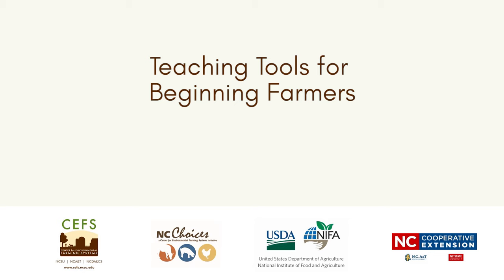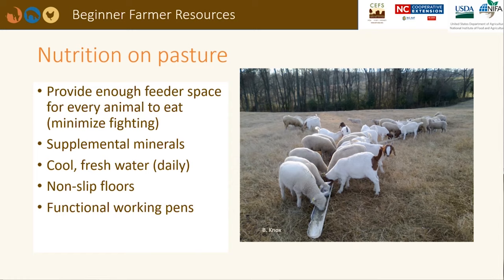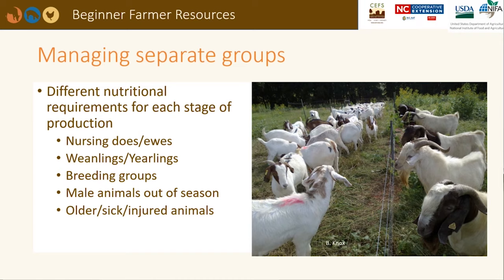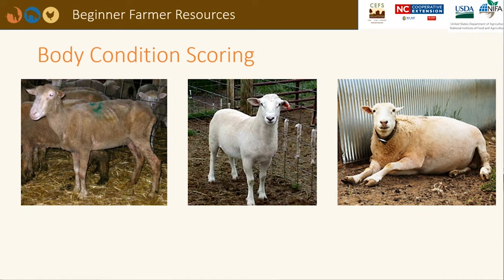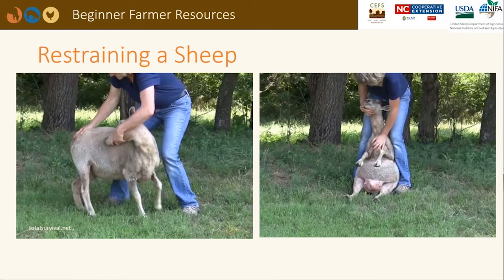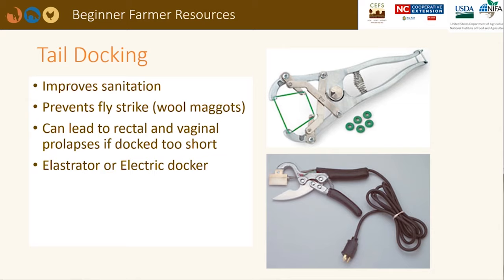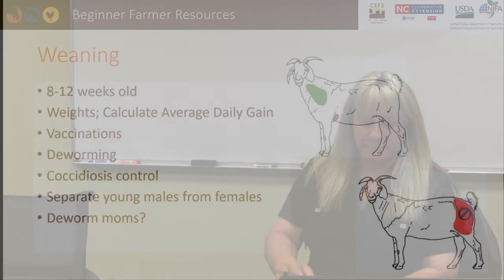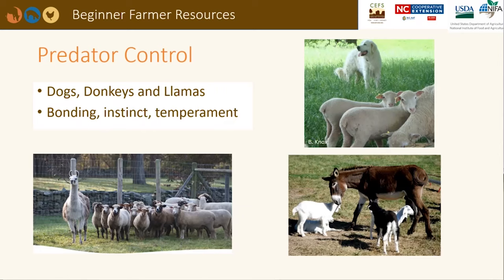Pastured Small Ruminants Production Animal Management - Teaching Tools for Beginning Farmers